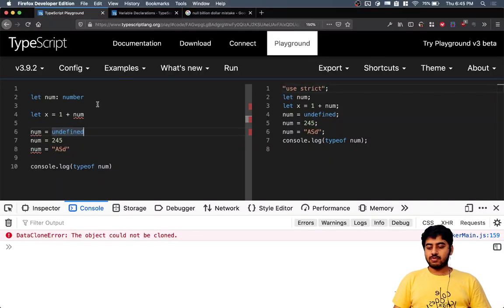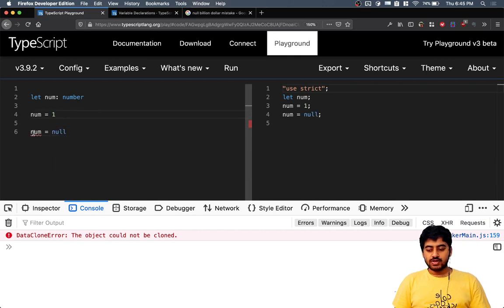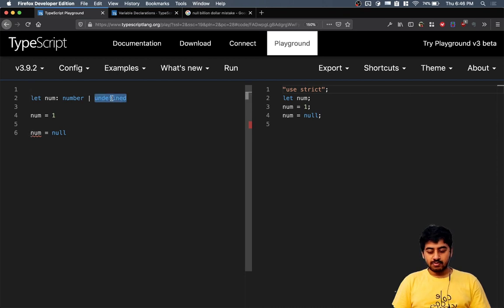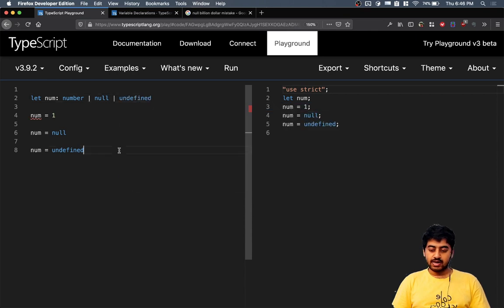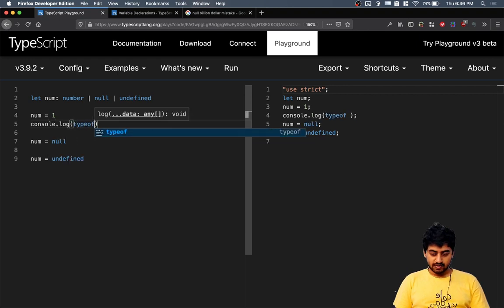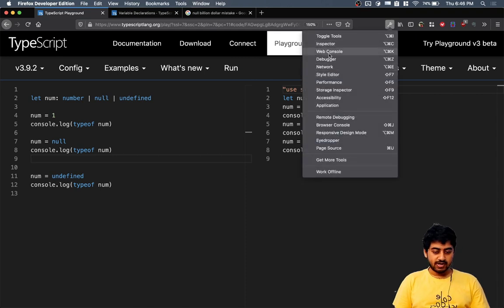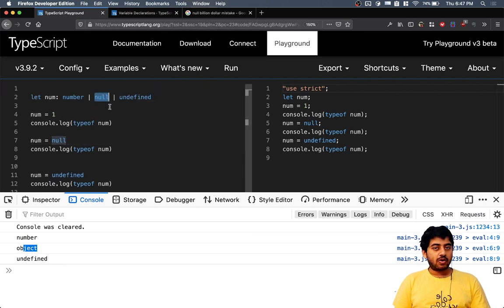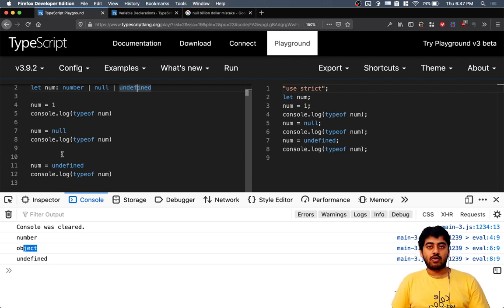2.2 Special Datatypes - null | TypeScript for Javascript Developers